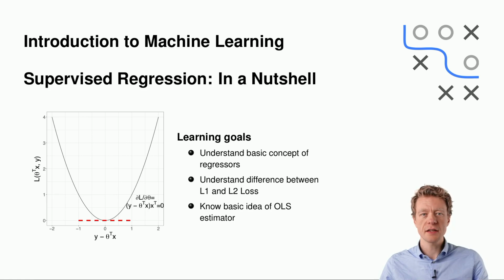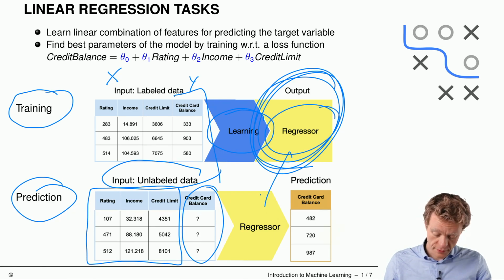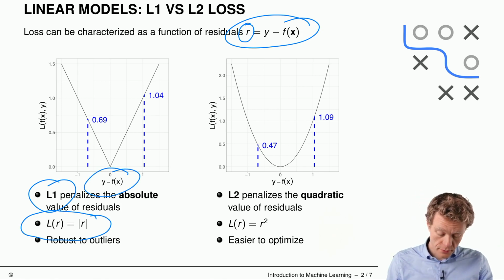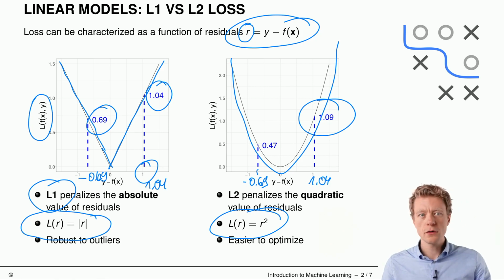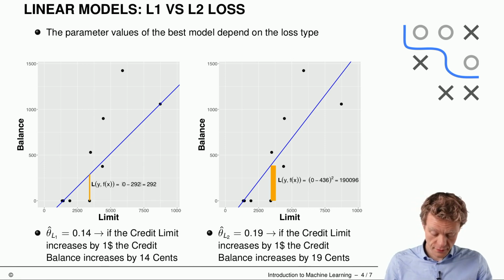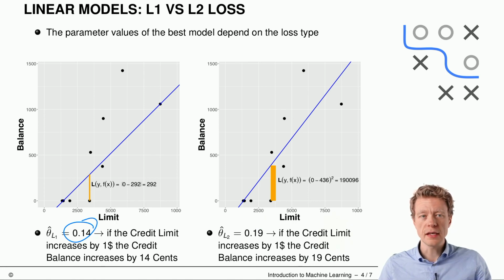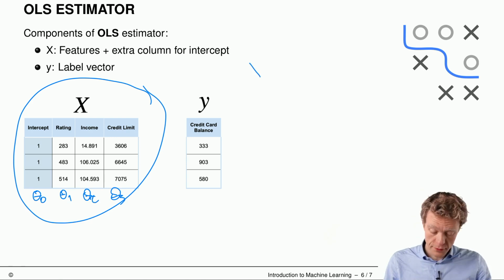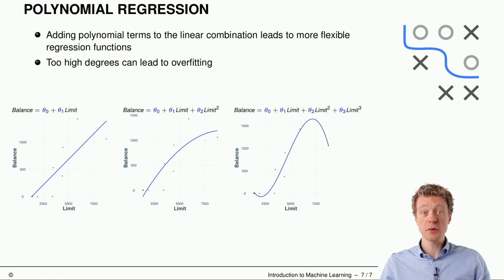I2ML - 02 Supervised Regression - 00 In a Nutshell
📌 Topic: Regression, L1 Loss, L2 Loss, OLS.